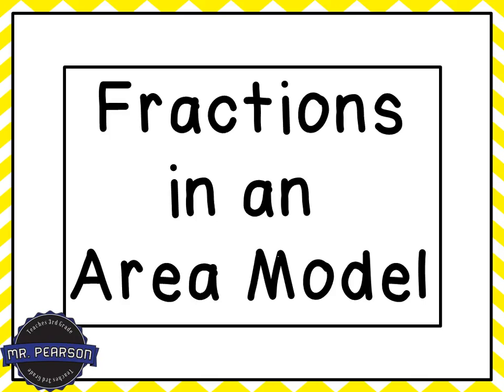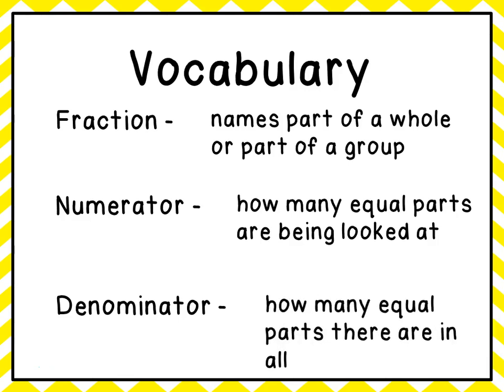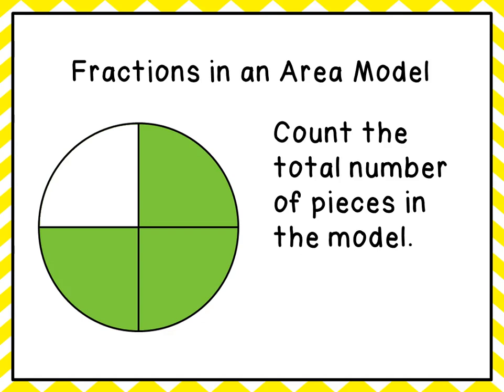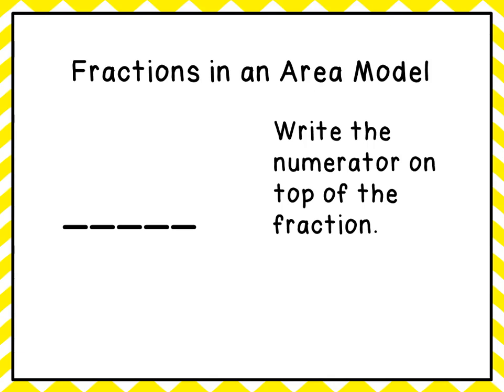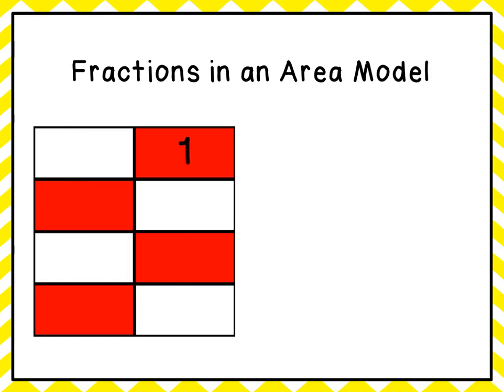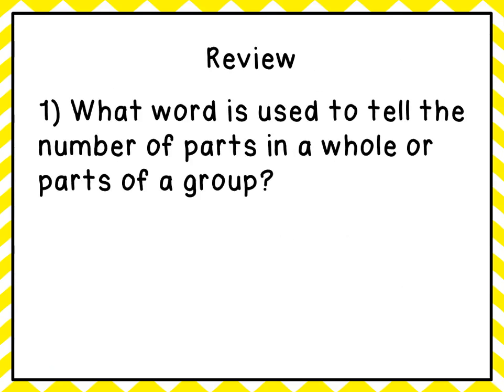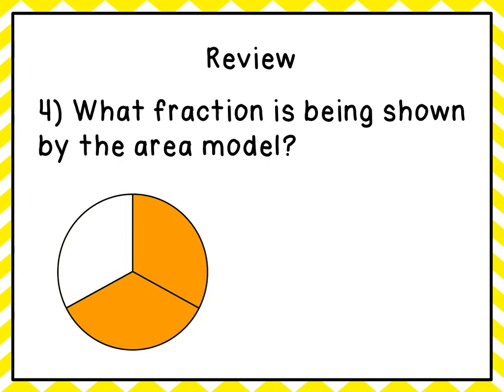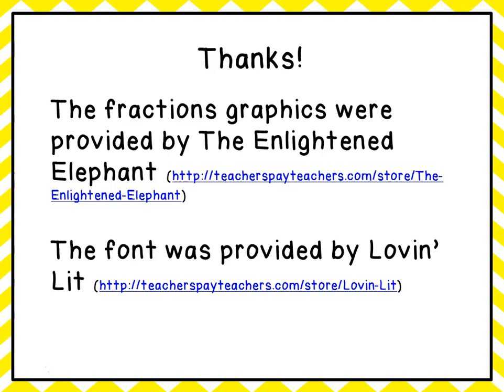Fractions Area Model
This is a review video to help students identify and write fractions when giving an area model.  There is focus on vocabulary, including fraction, denominator, and numerator.

The concepts taught here cover Virginia SOL 3.3a and 3.3b, as well as CCSS.MATH.CONTENT.3.NF.A.2.A.